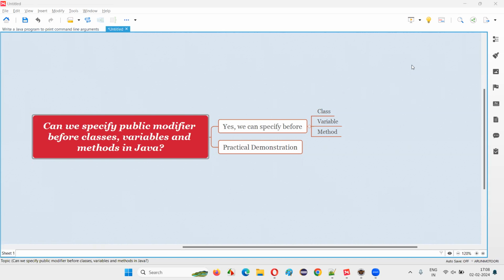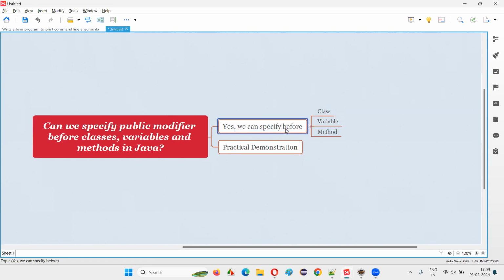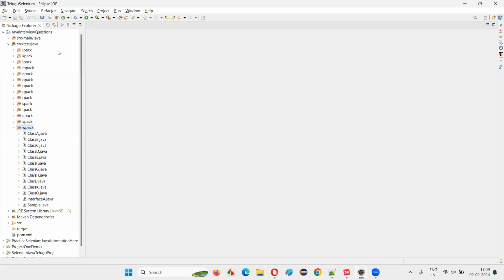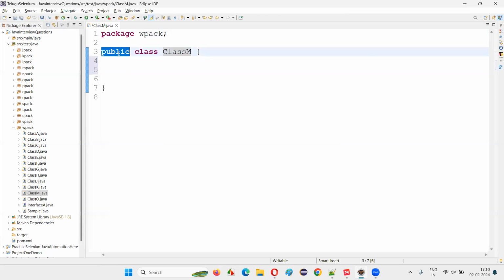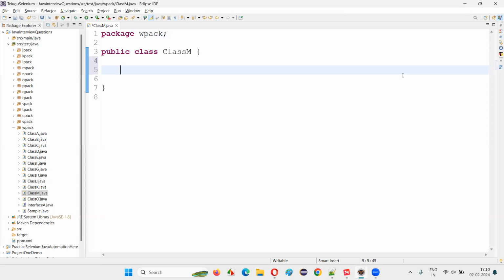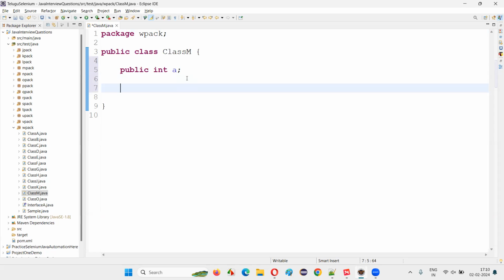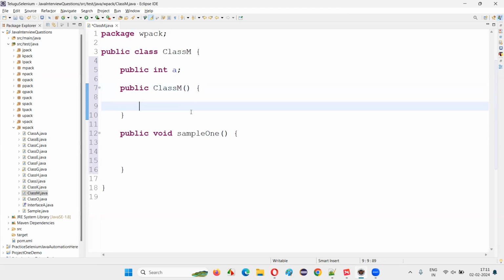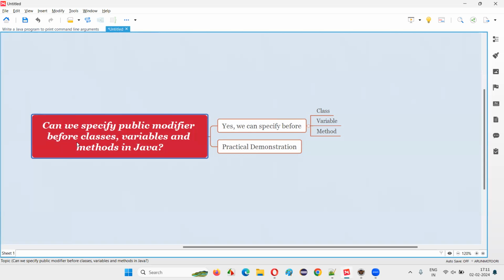Specify public modifier before classes, variables and methods(Core Java Interview Question #186)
Can we specify public modifier before classes, variables and methods in Java (Core Java Interview Question #186)